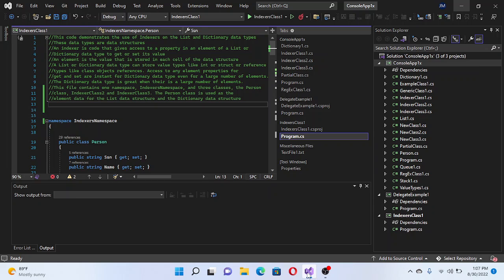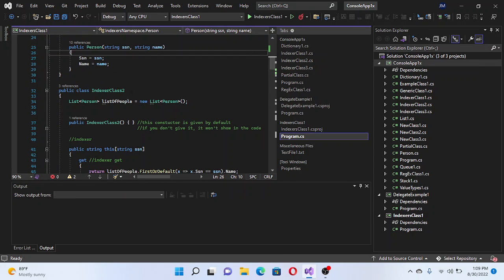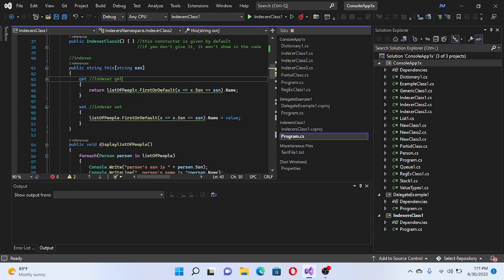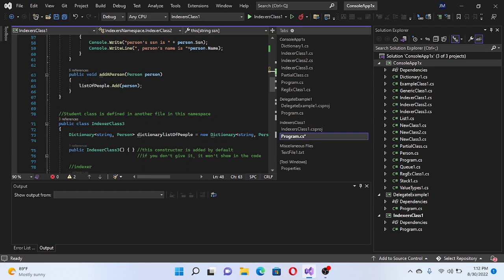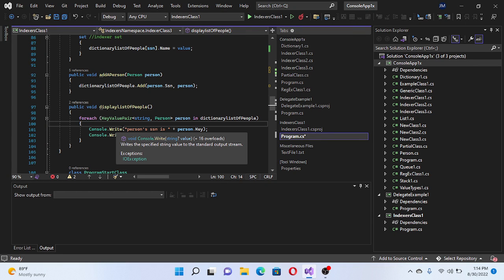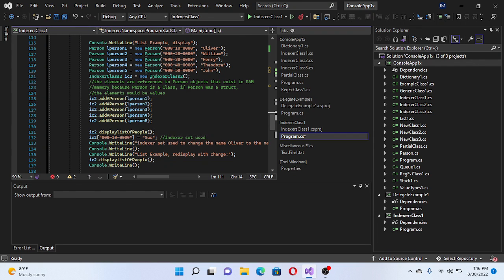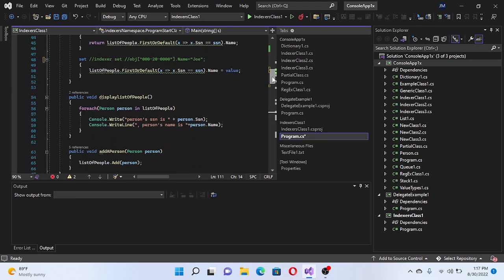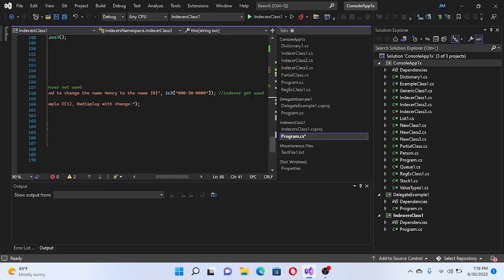C# computer programming with Indexers for List and Dictionary data types explained